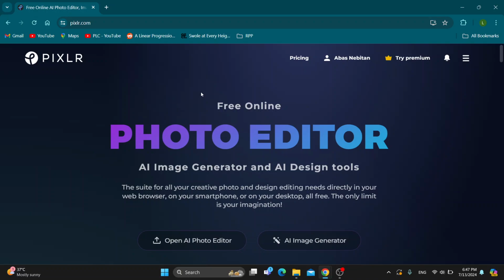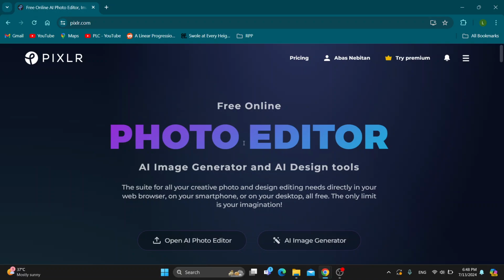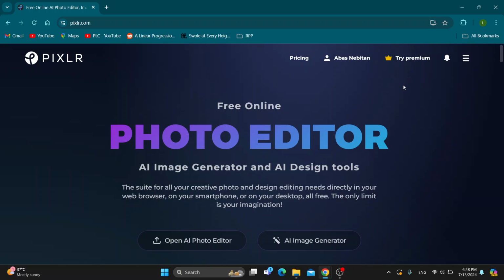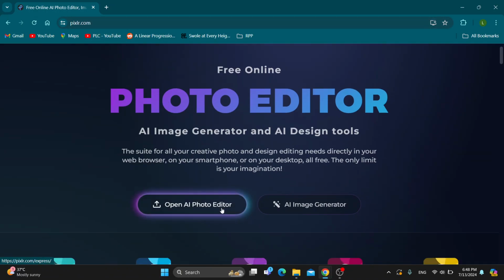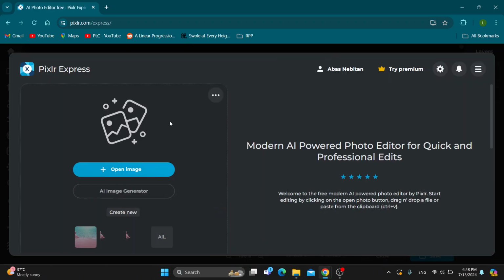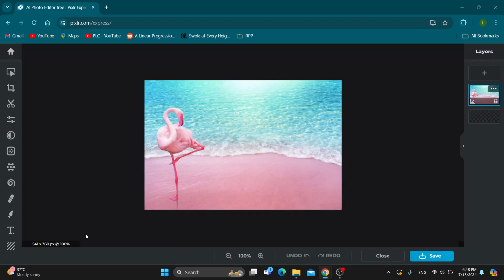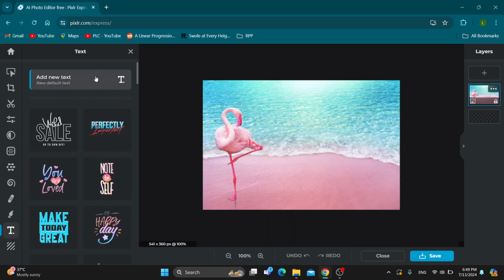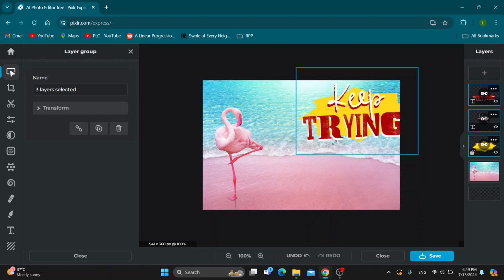How To Add Fonts To Pixlr Tutorial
Today we talk about add fonts to pixlr,pixlr tutorial,pixlr,pixlr editor tutorial